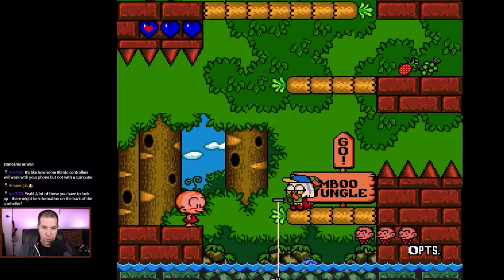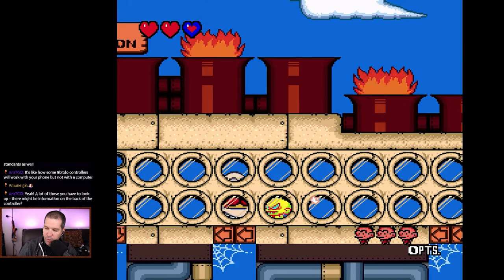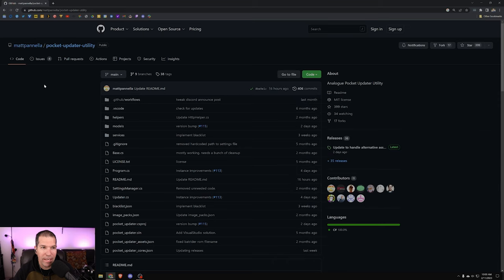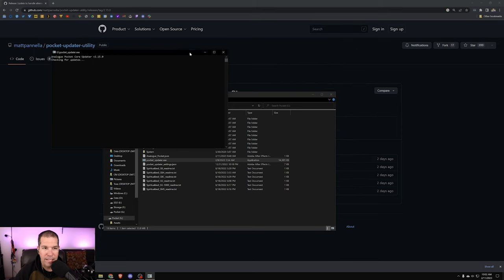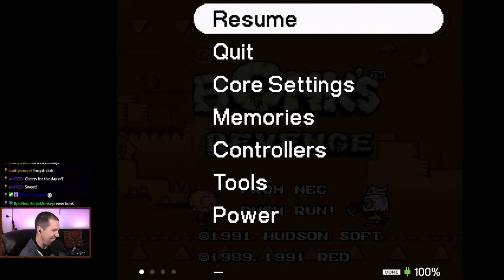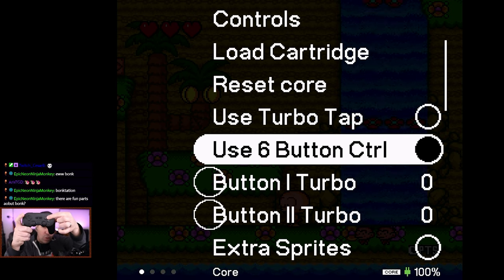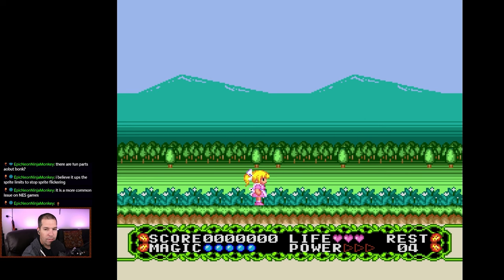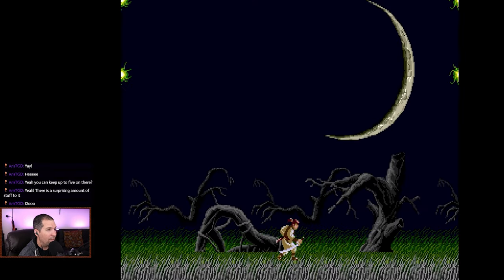TurboGrafx-16 on Analogue Pocket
A look at the TurboGrafx-16 PC Engine emulation FPGA core for the Analogue Pocket. I show the setup process, settings, gameplay, controllers, and experience.

00:00 Intro
00:33 Controller Support
01:57 Install Tutorial
04:33 ROMs
04:56 Settings
06:30 Gameplay - Alice in Wonderdream
07:46 Gameplay - Ninja Spirit
09:08 Final Thoughts